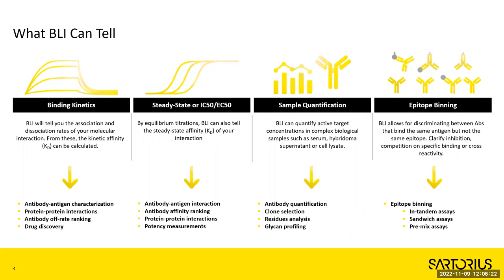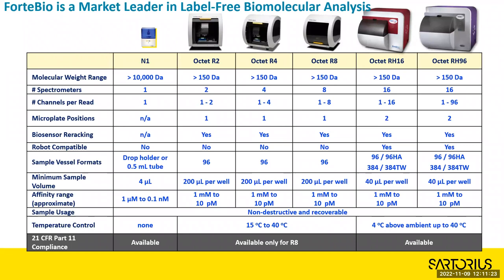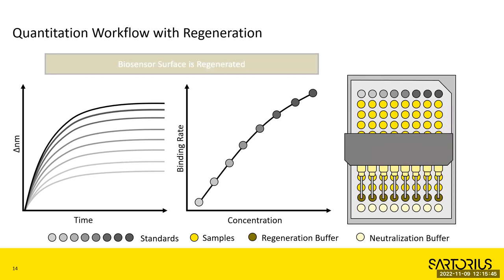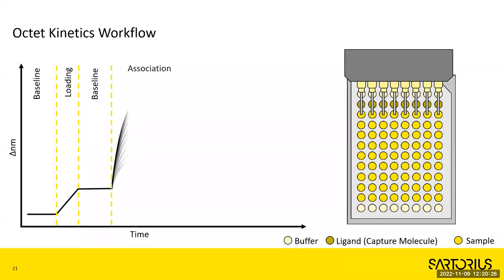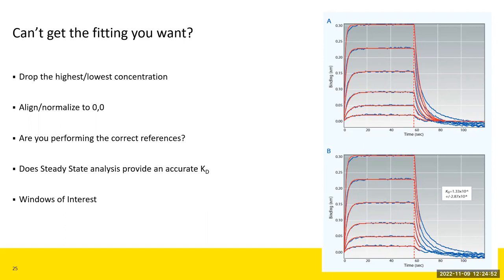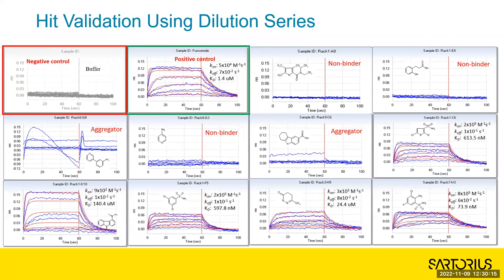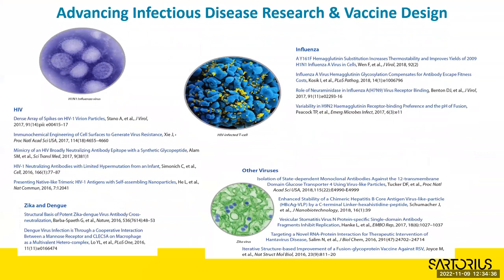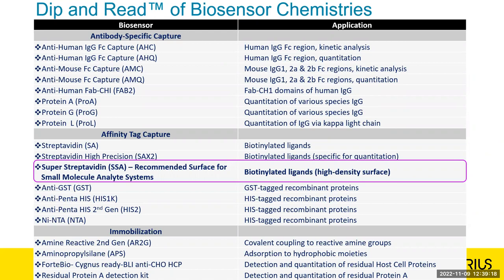Satorius Octet Lunch and Learn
The Octet BLI platform enables real-time, label-free analysis for the determination of kinetics, affinity and antibody/protein quantitation. The Octet also provides robust monitoring of biomolecular interactions to overcome limitations in throughput, performance and cost associated with traditional technologies such as enzyme-linked immunosorbent assay (ELISA) or high-performance liquid chromatography (HPLC). These fluidics-free, low-maintenance, sensitive systems increase lab productivity, reduce costs and shorten experimental timelines.

 biotech.ufl.edu